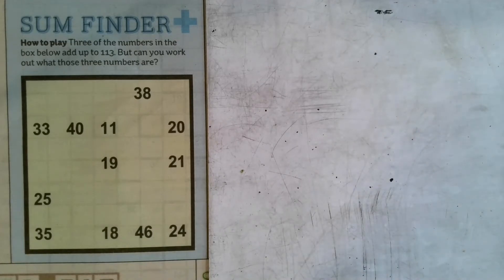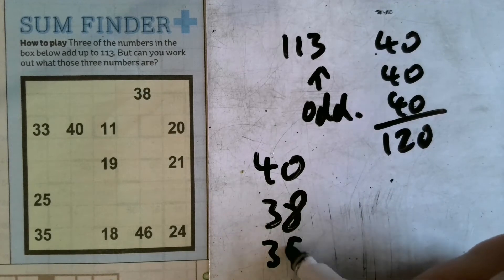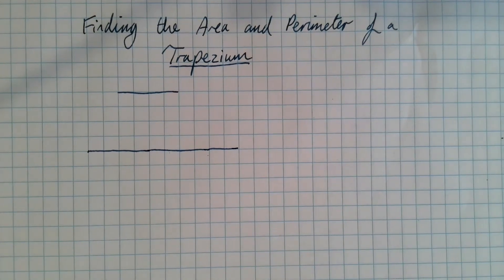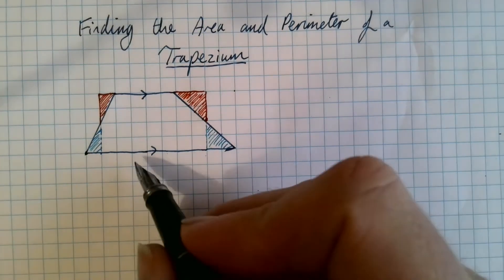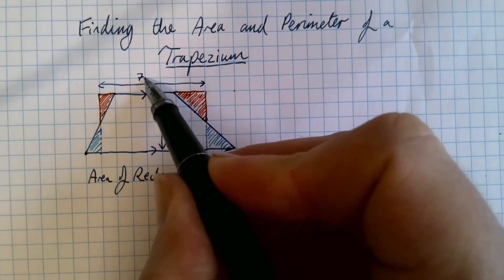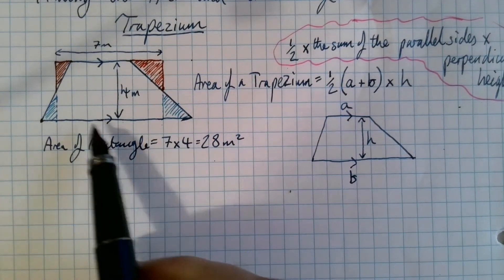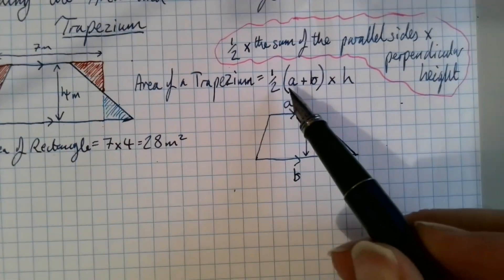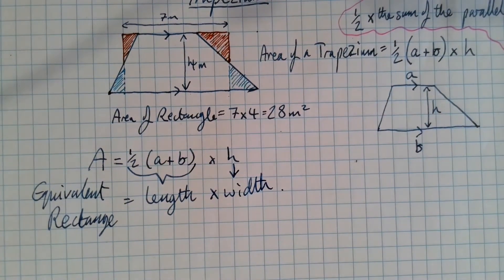Finding the Area & Perimeter of a Trapezium